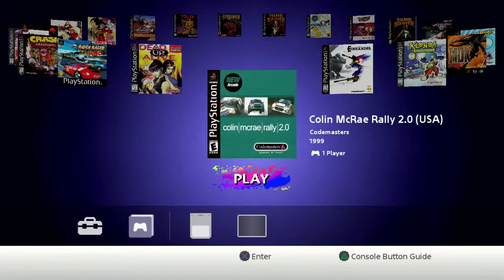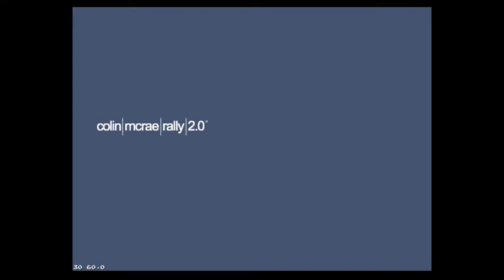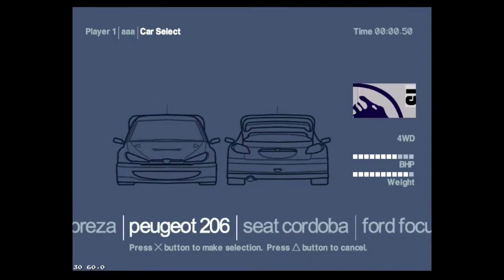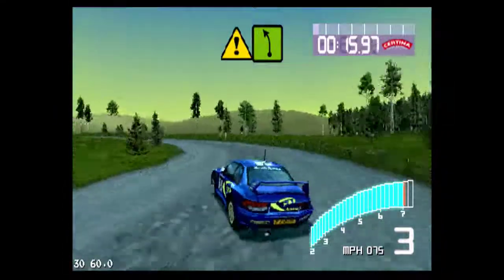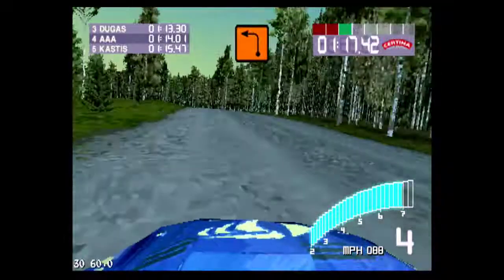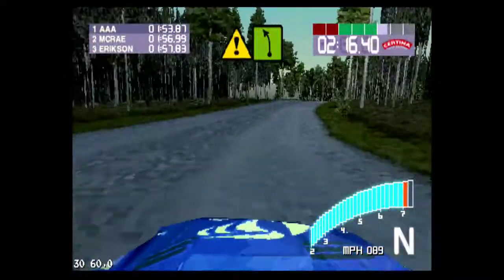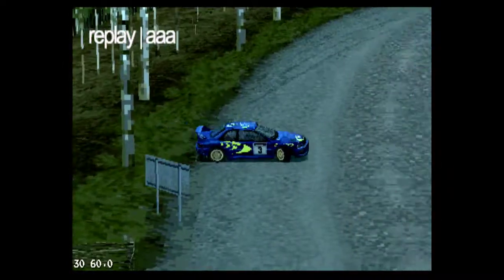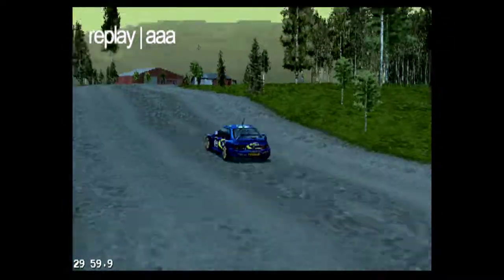PlayStation Classic Colin Mcrae 2 playtest!